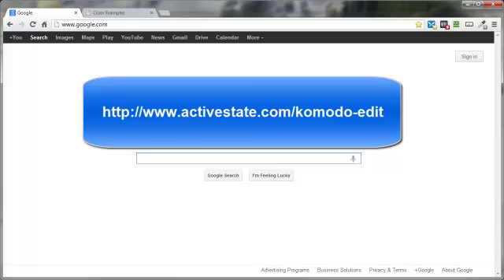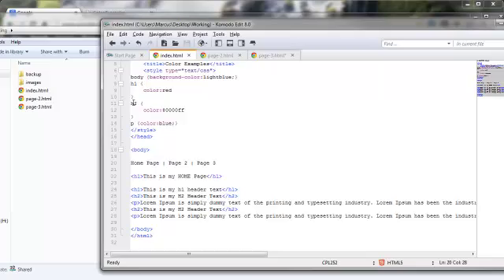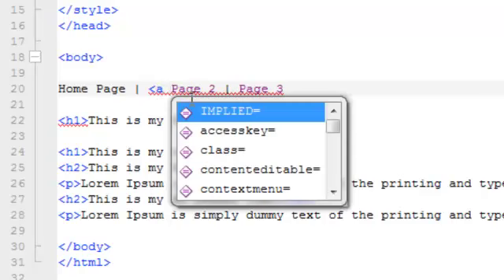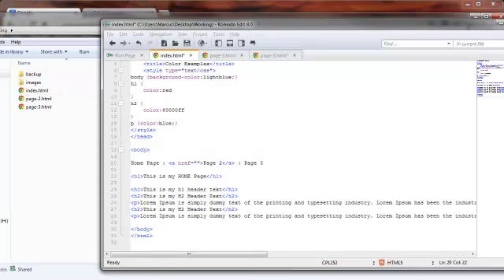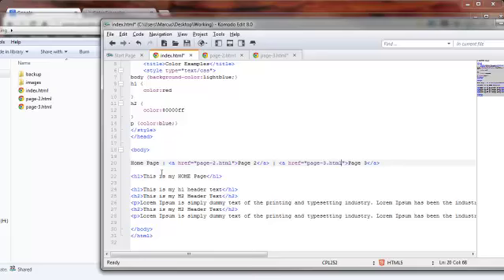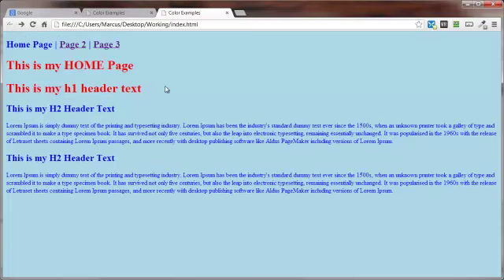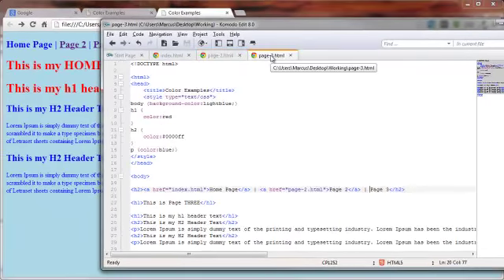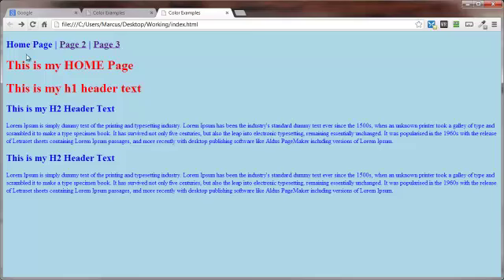7 HTML Site Nav Links